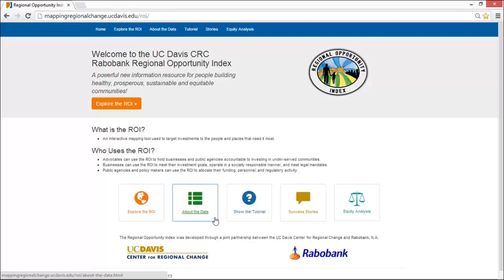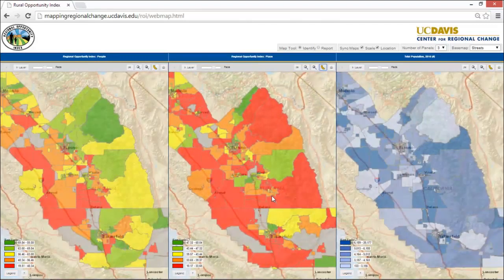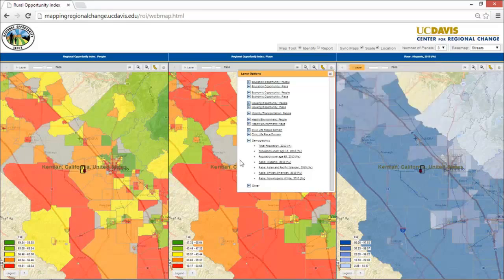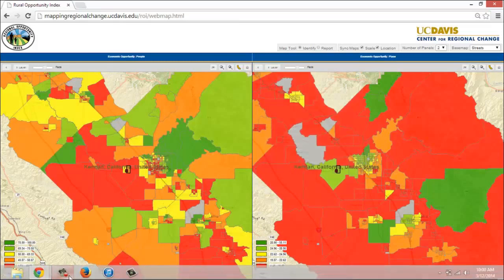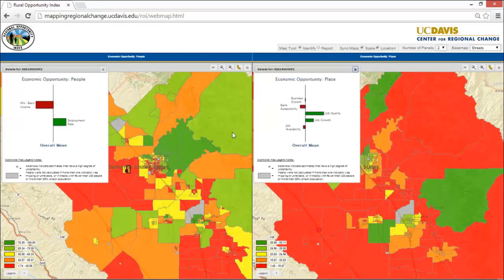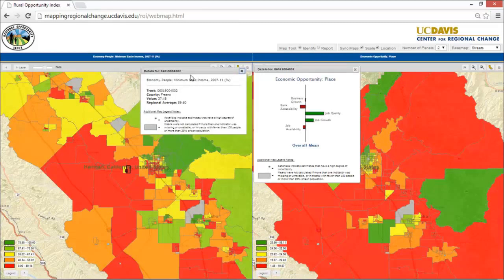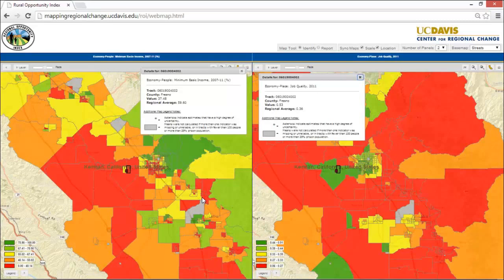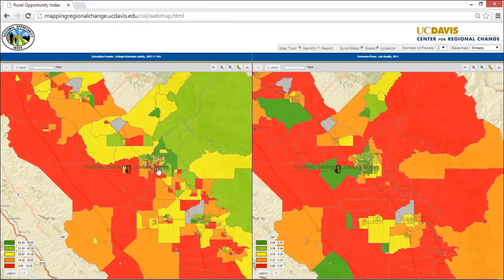ROI Tutorial Using the ROI